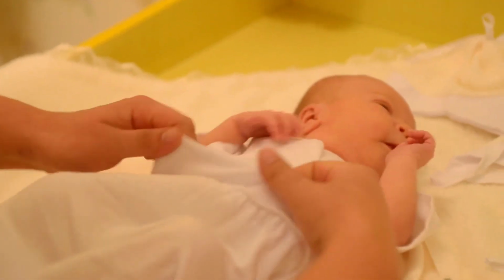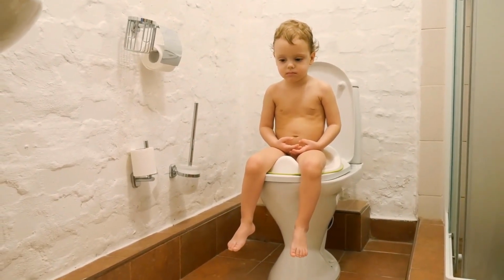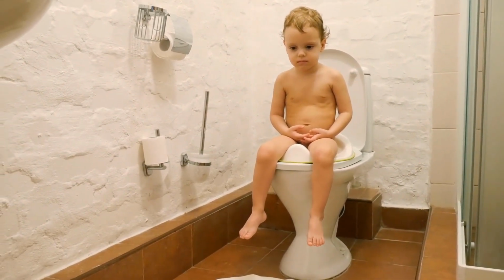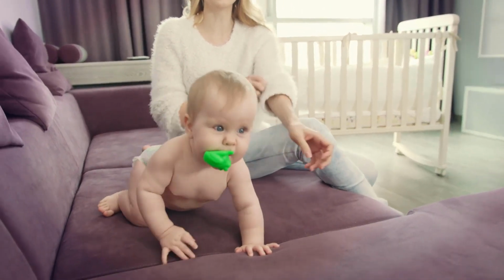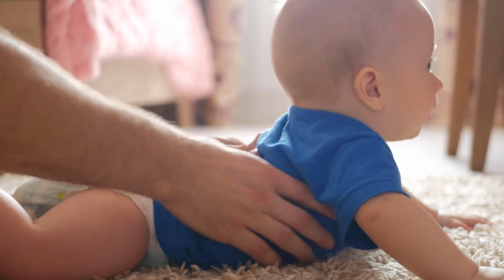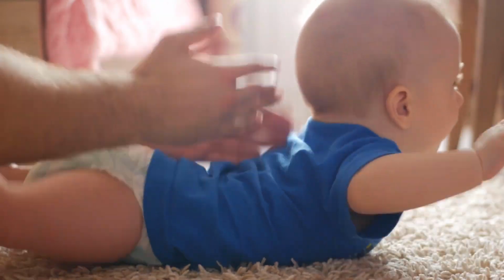Pink BabyBum Diaper Cream Brush - Soft Silicone Diaper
GENTLE FOR BOY AND GIRL BABY�S SKIN: We invented the Baby Bum Brush to gently apply ointment to my own little one�s sensitive skin. Diaper cream creates a thick barrier for protecting sensitive skin and healing a diaper rash. Keep your fingers clean from diaper cream with the ORIGINAL mom invented Baby Bum Brush.. SOFT, FLEXIBLE SILICONE: The Baby Bum Brush is made of pure soft flexible silicone and is safe and gentle on sensitive skin. The silicone is BPA-free and completely toxin-free to help ensure your infant�s health and safety. This product is also compliant with California Proposition 65. Give your baby relief from diaper rash or eczema.. CLEANER DIAPER CREAM APPLICATION: Diaper cream goes on smoother, thicker, and faster with the manufacturer's incredible diaper rash spatula. Simply scoop a generous amount of cream onto the brush then rub it on your baby�s butt. Once the cream thoroughly covers your baby�s bottom, wipe the brush clean with an antibacterial wipe! You can use it for boys and girls.. CONVENIENT SUCTION CUP BASE: Spreading diaper cream with your fingers becomes even messier when babies are wiggly during a diaper change. The handy suction cup base always you to quickly stand the brush upright on any flat surface. This way you won�t get diaper cream all over your baby dresser!. SMALL AND PORTABLE: This brush measures at about 6.25 inches, making it the perfect size for travel. It's large enough to get to the bottom of your favorite diaper cream jar. Use with any of your favorite moisturizer barrier cream. Just toss in your diaper bag and go! It's suction cup base will secure to any flat surface, Perfect for public restrooms when you need to change your babies diaper. The head of the applicator will never touch the changing station tray thanks to the firm suction base.